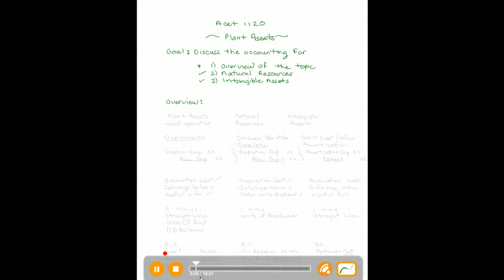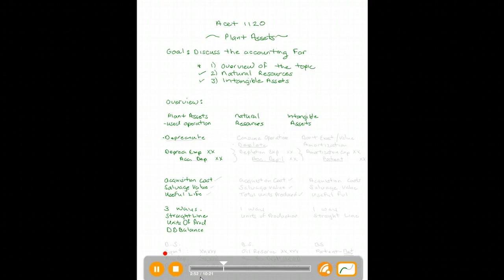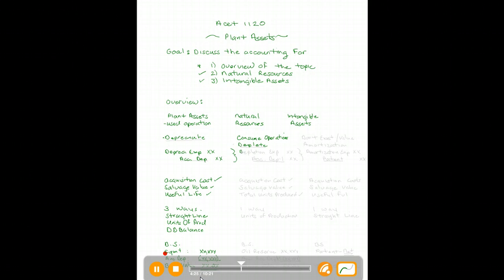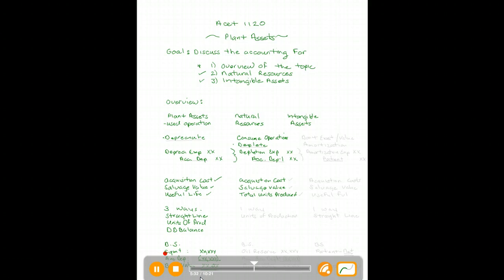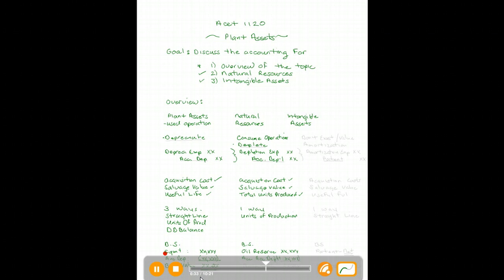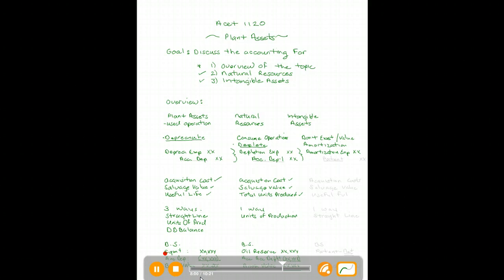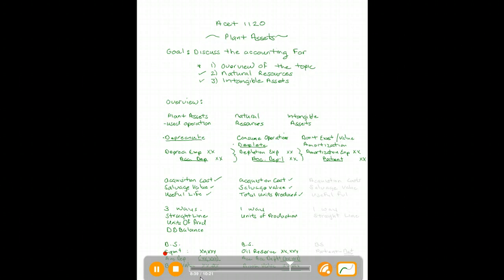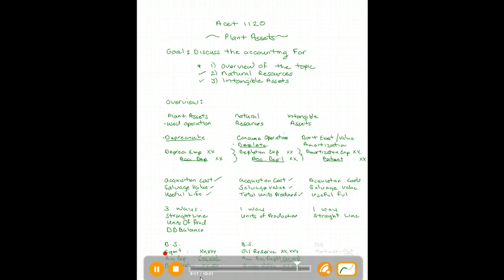Overview Depreciation, Depletion and Amortization